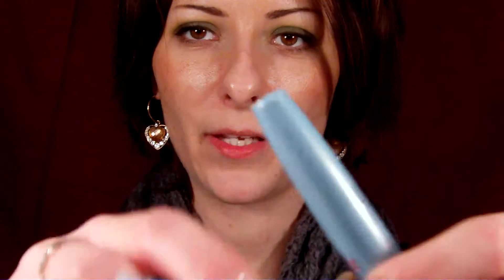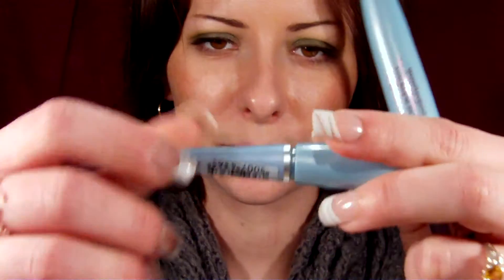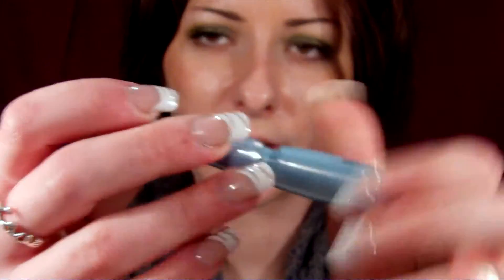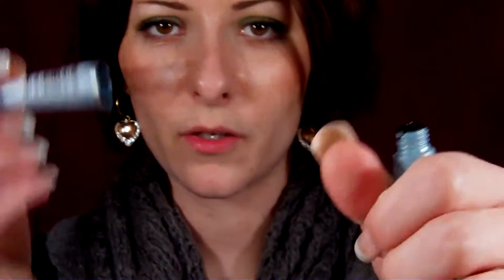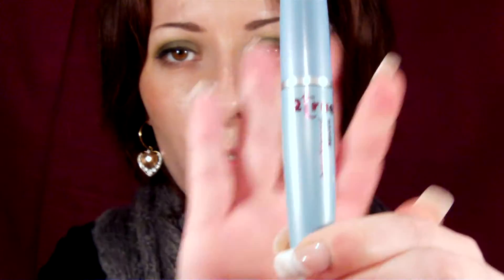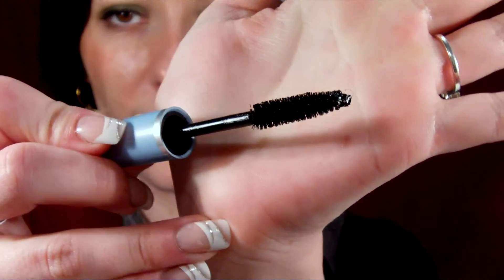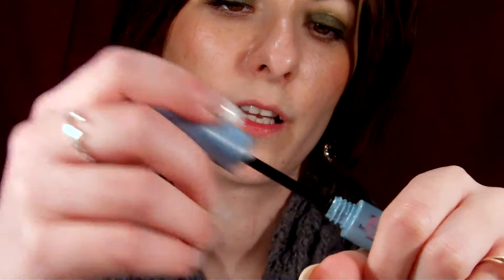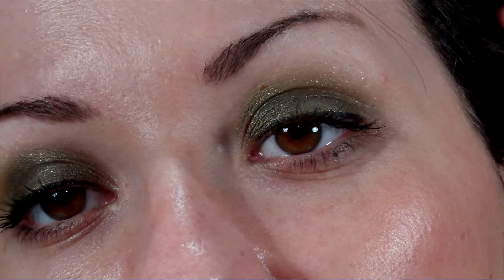First Impressions: 2true Waterproof Eye Liner & Mascara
Available in the UK for £2 at Superdrug